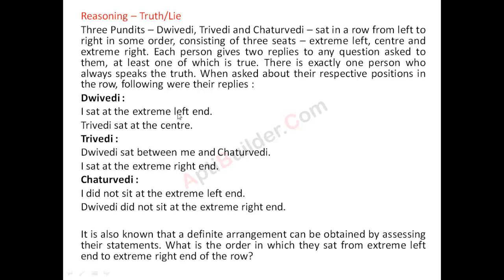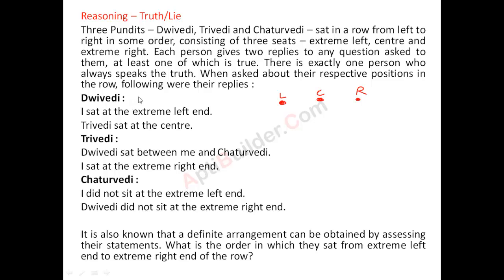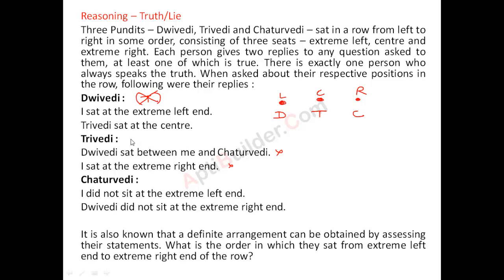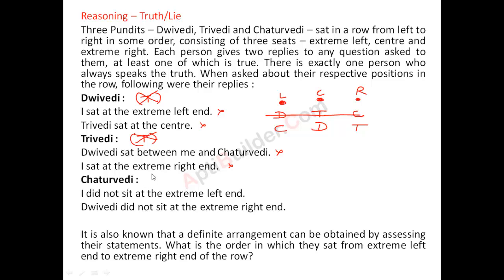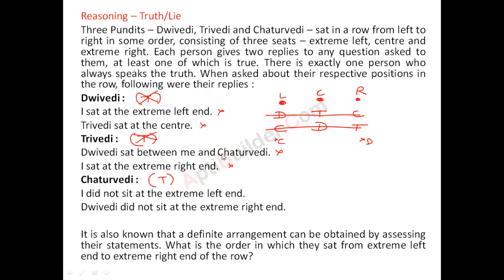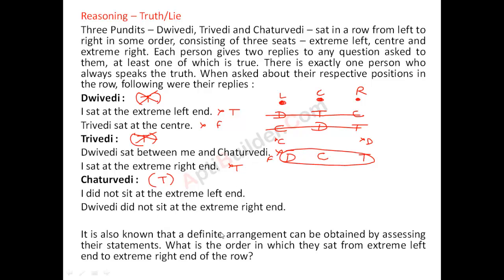Reasoning - Question based on Truth-Lie 1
Three Pundits – Dwivedi, Trivedi and Chaturvedi – sat in a row from left to right in some order, consisting of three seats – extreme left, centre and extreme right. Each person gives two replies to any question asked to them, at least one of which is true. There is exactly one person who always speaks the truth. When asked about their respective positions in the row, following were their replies :
 Dwivedi :
 I sat at the extreme left end.
 Trivedi sat at the centre.
 Trivedi :
 Dwivedi sat between me and Chaturvedi.
 I sat at the extreme right end.
 Chaturvedi :
 I did not sit at the extreme left end.
 Dwivedi did not sit at the extreme right end.

 It is also known that a definite arrangement can be obtained by assessing their statements. What is the order in which they sat from extreme left end to extreme right end of the row?